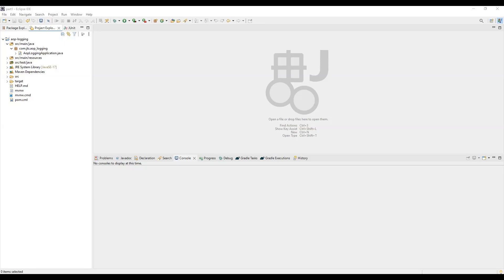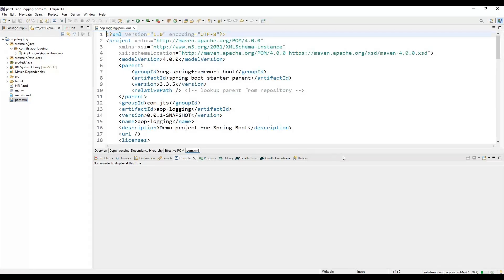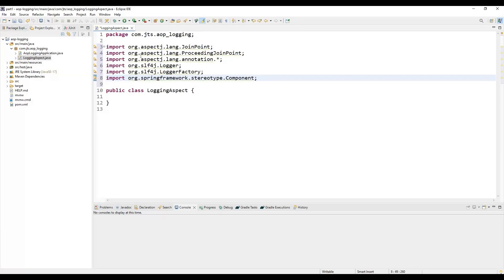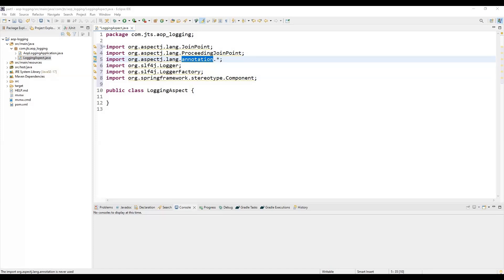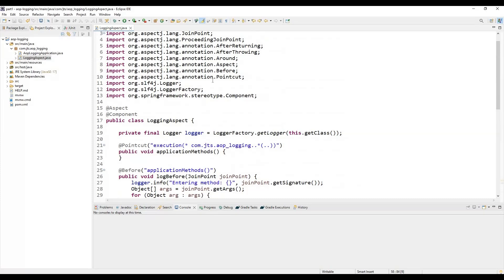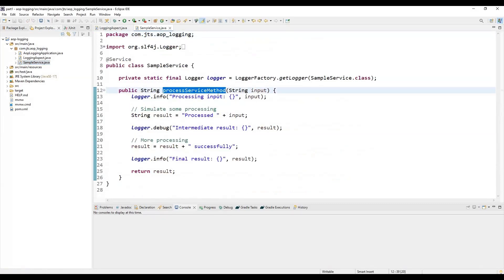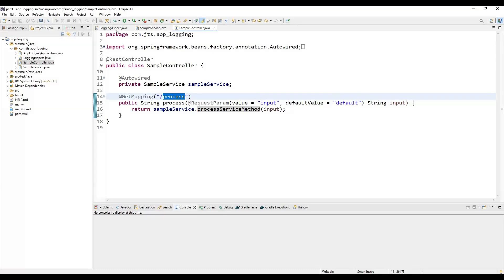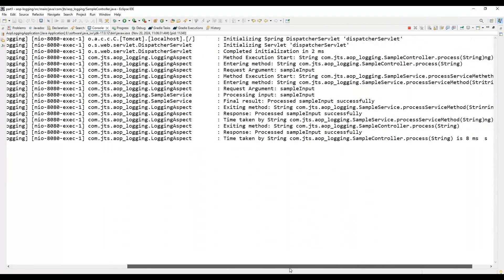Can I LOG EVERY Spring Boot Request and Response Automatically?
Are you tired of manually logging every Spring Boot request and response? In this video, we'll explore how to AUTOMATICALLY log every Spring Boot request and response using Aspect-Oriented Programming (AOP). Learn how to implement AOP in your Spring Boot application and gain valuable insights into your application's performance and behavior. By the end of this video, you'll be able to log every request and response with ease, making debugging and troubleshooting a breeze. Checkout how to seamlessly integrate AOP into your Spring Boot project and take your application to the next level!